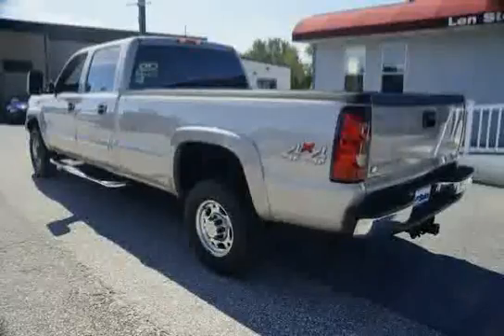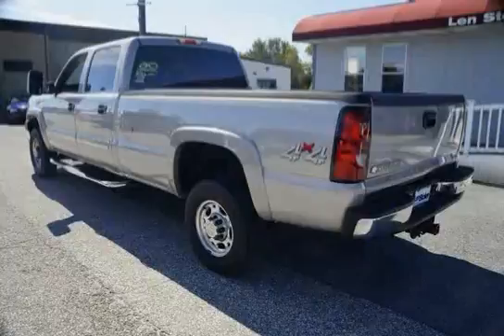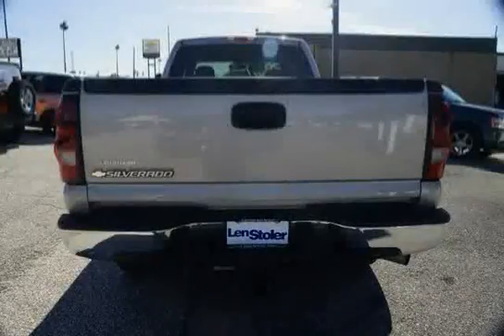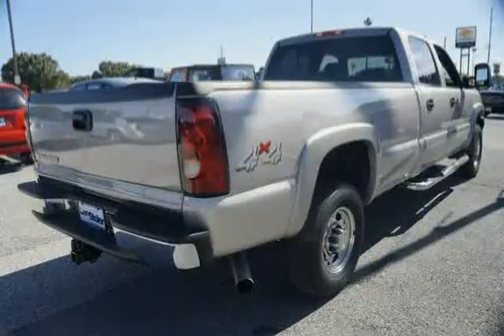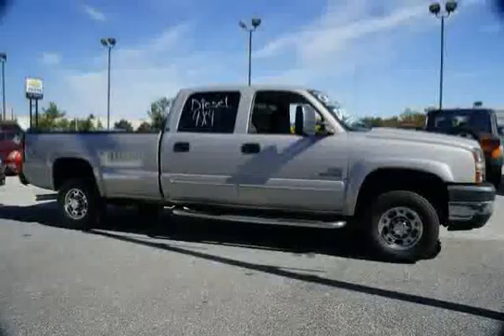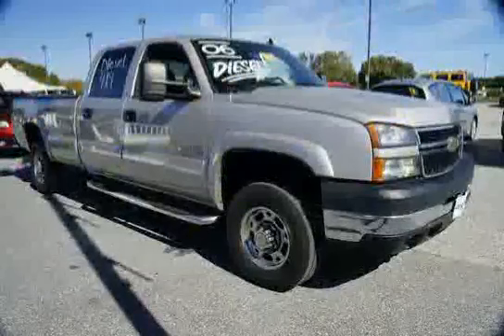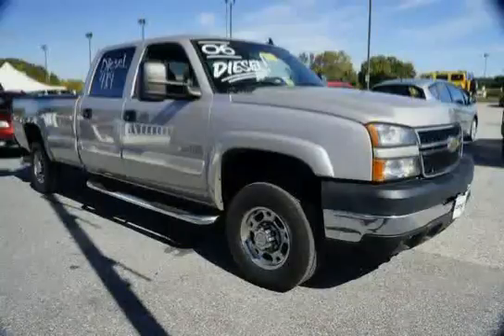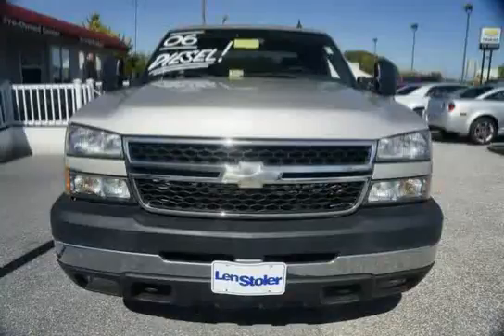used Chevrolet Silverado 2500HD Baltimore MD 2006 located in Maryland at LS Chevrolet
This used Chevrolet Silverado 2500HD Baltimore 2006 is located in Maryland and is offered by LS Chevrolet and can be compared to any used Chevrolet Silverado 2500HD MD: